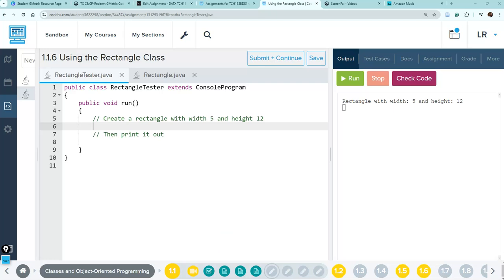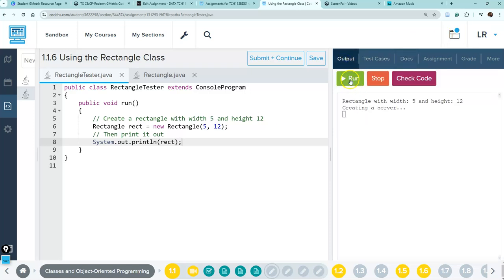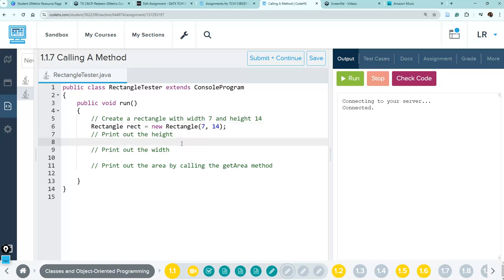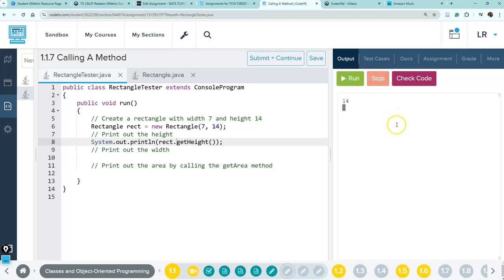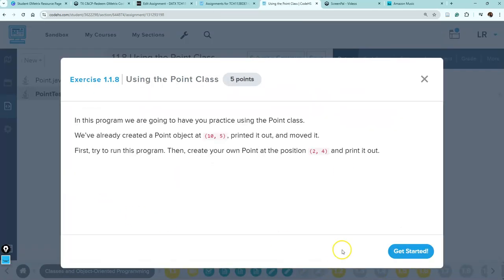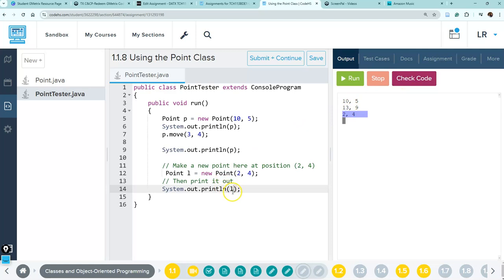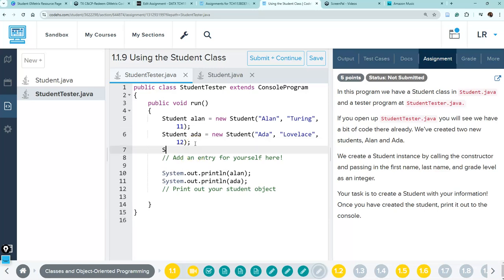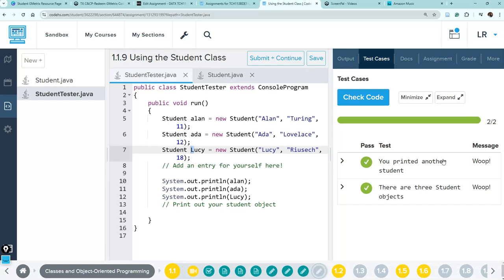CHS Classes and Objects 1.16-1.19